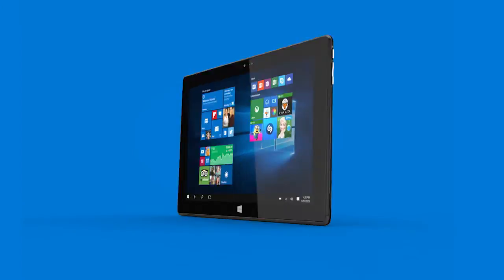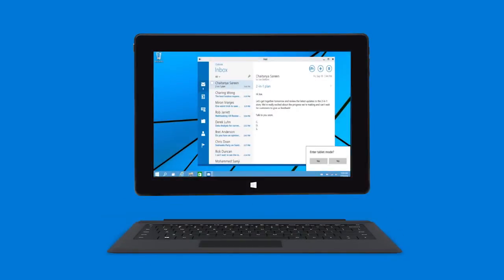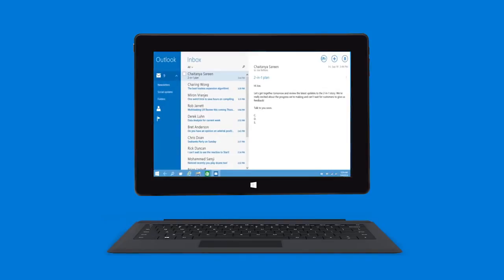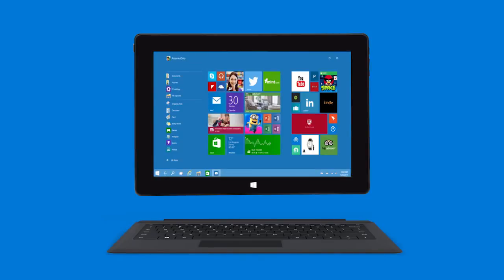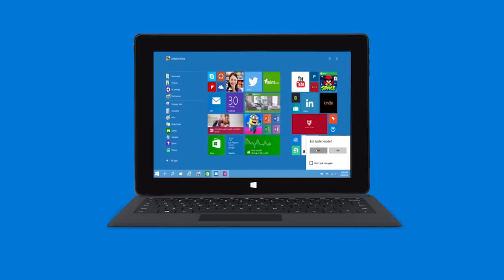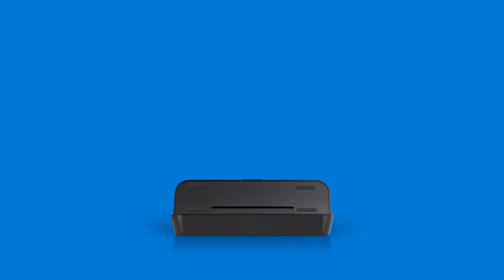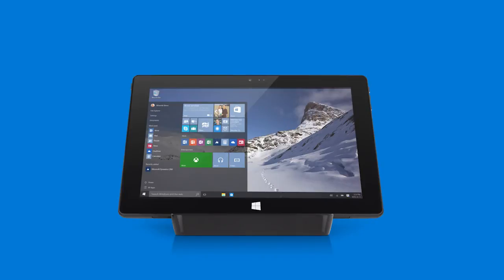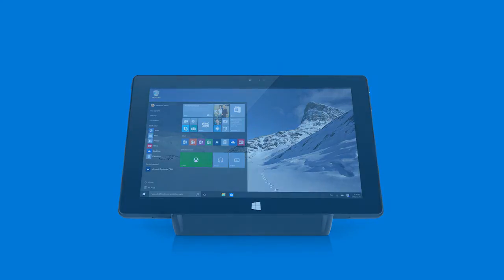Windows 10 nTab Overview + Continuum features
A brief outline of the features of the new Windows 10 nTab and it's features such as Continuum